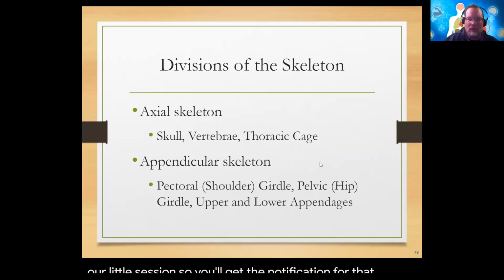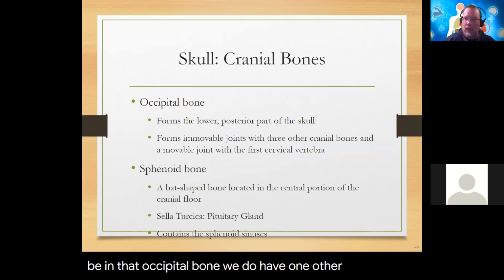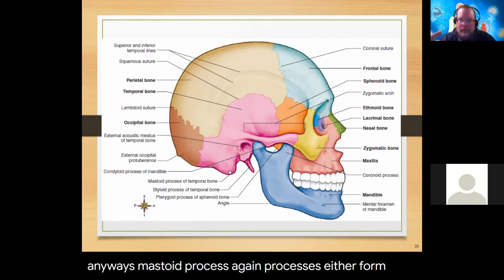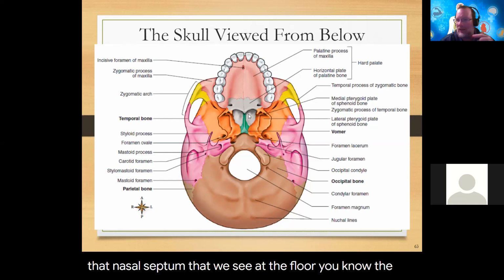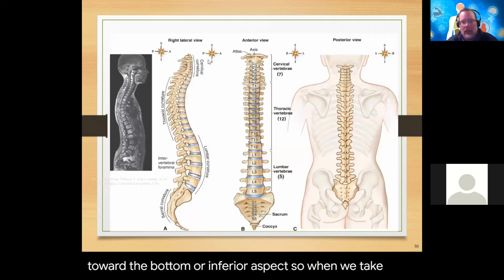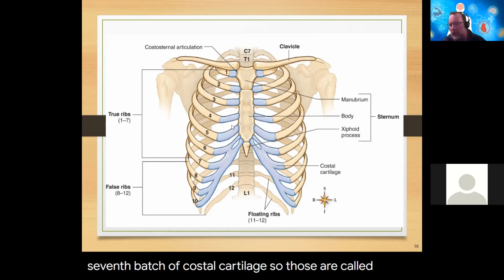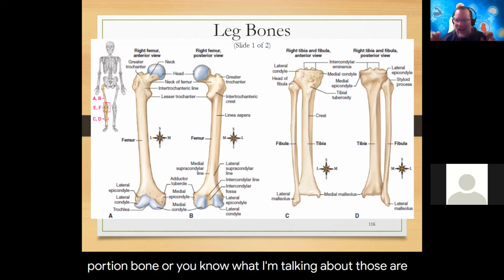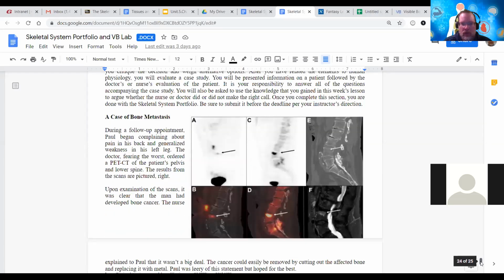General A&P: Unit 2b, The Axial and Appendicular Skeletal Divisions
The Axial and Appendicular Skeletal Divisions, Ch. 7, 8